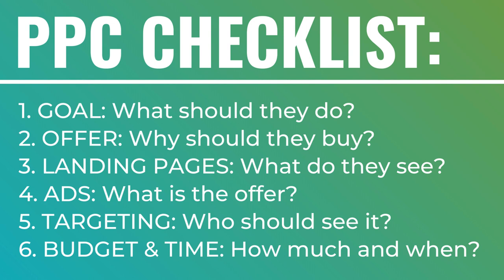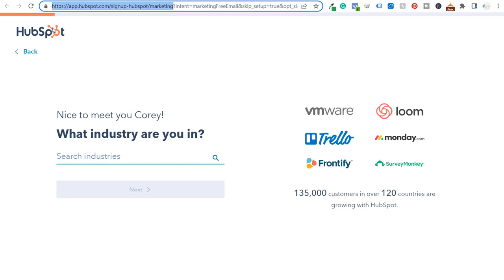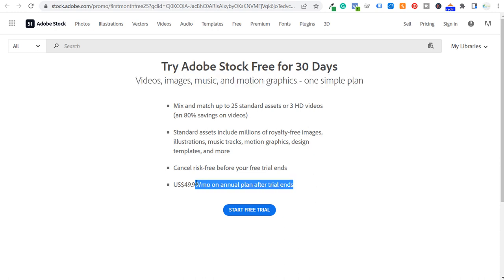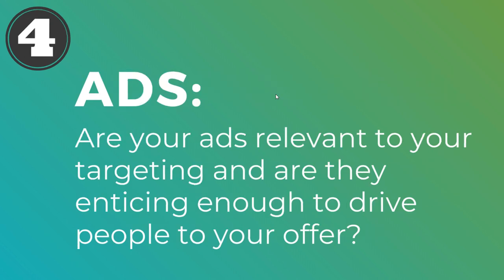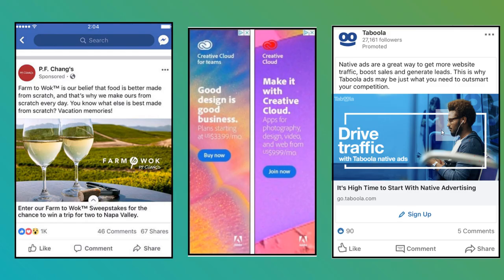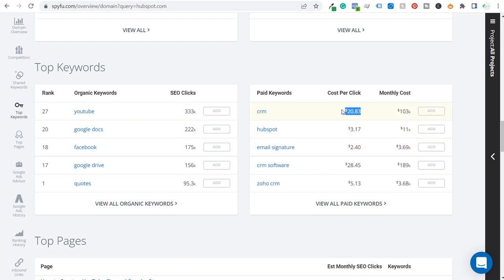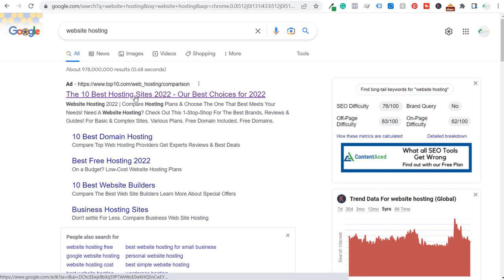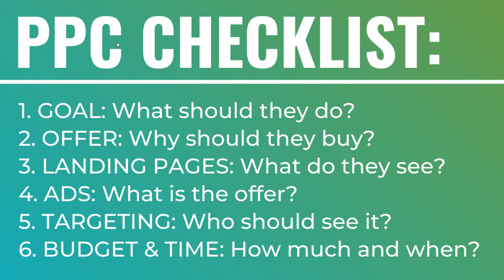PPC Advertising Checklist - 6 Vital Aspects of Successful Pay-Per-Click Advertising Campaigns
It gives you some of the most important aspect to creating PPC Ads and creating successful PPC Advertising campaigns. I would consider this my Pay-Per-Click Advertising campaign checklist.

1. GOAL: What should they do?
2. OFFER: Why should they buy?
3. LANDING PAGES: What do they see?
4. ADS: What is the offer?
5. TARGETING: Who should see it?
6. BUDGET & TIME: How much and when?